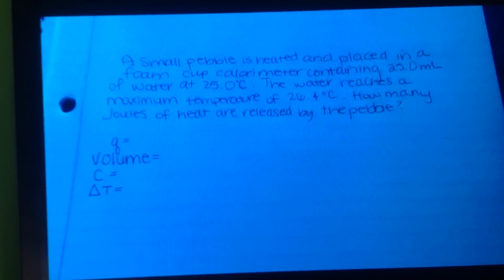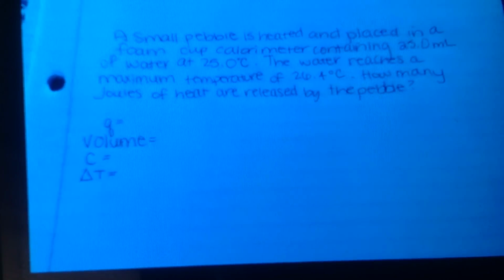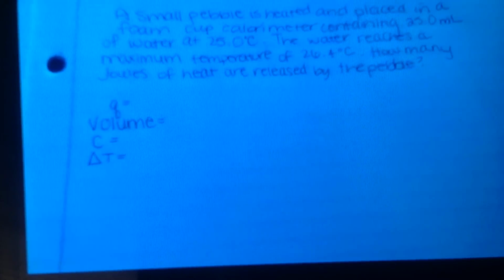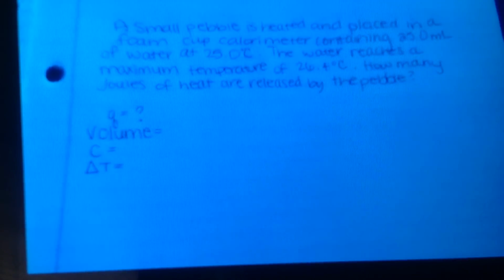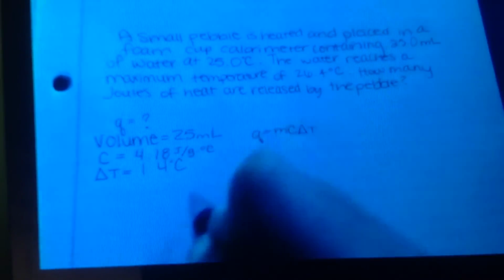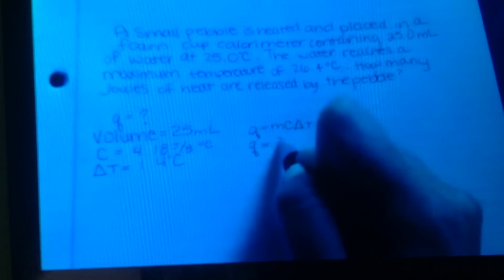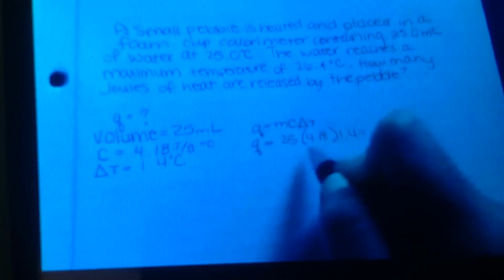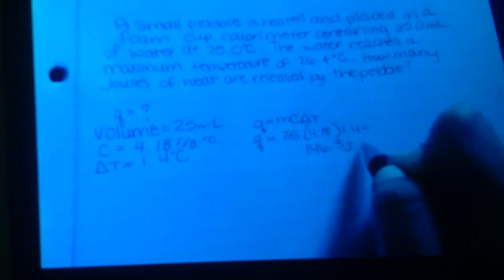chemistry 17.2 group project